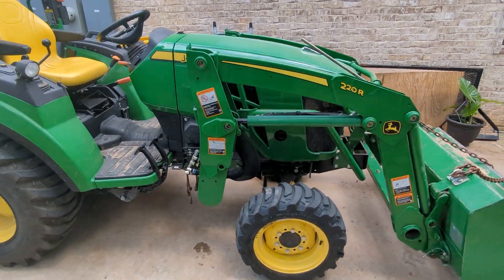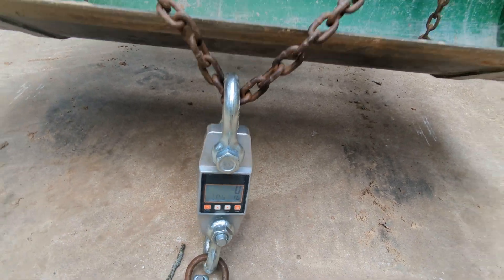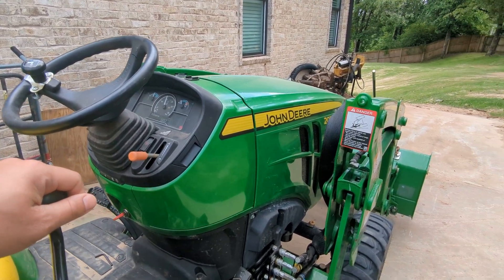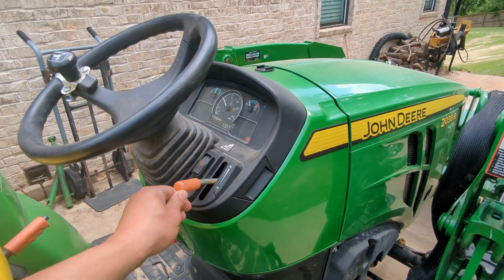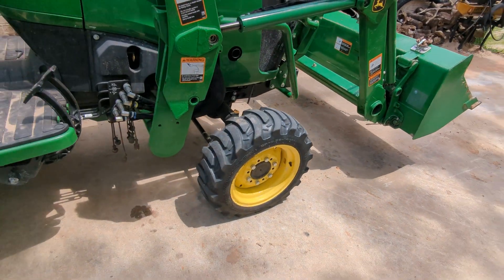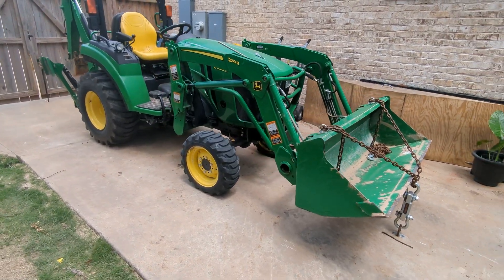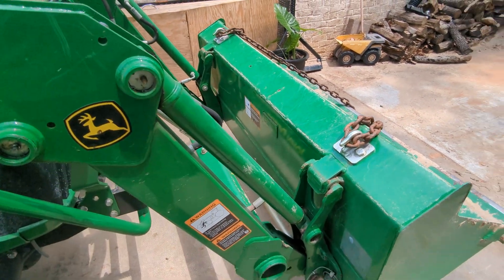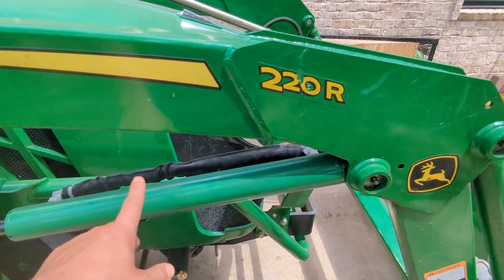HydrosPlus Cylinders+ 1.75inch production prototypes on 220R loader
Production prototypes for the 220R NSL loader are here and they don't disappoint.  Lift over a ton off the ground and probably more than you want to full height.

Using the baseline from TTWTs testing, it achieves the 35%-38% increase based on the math.